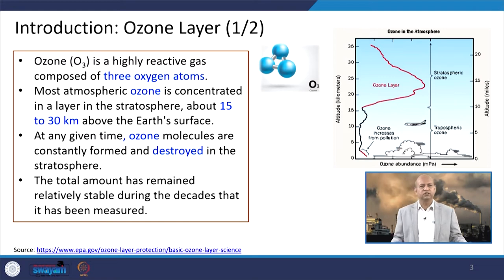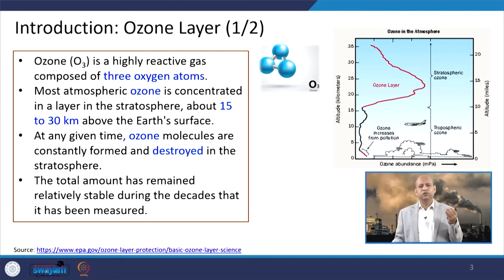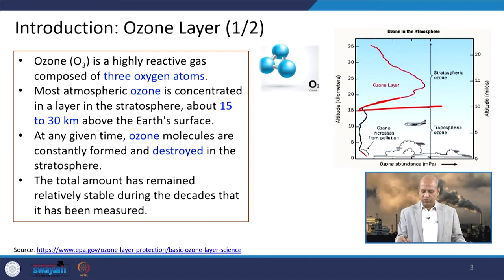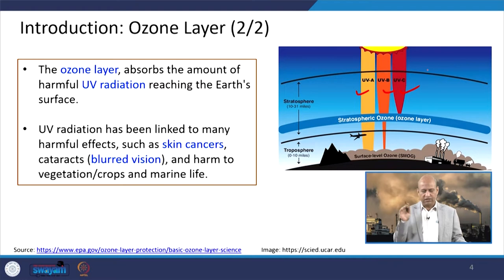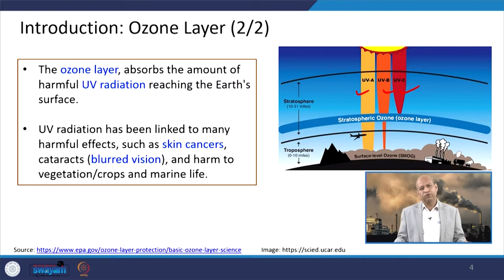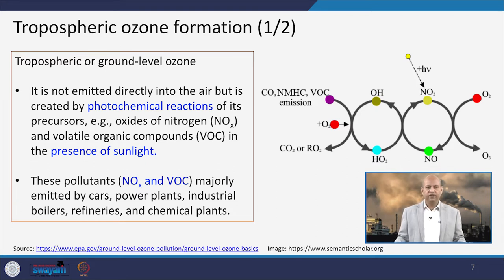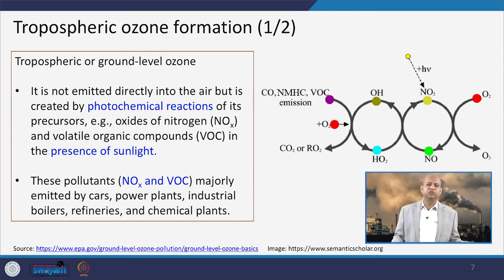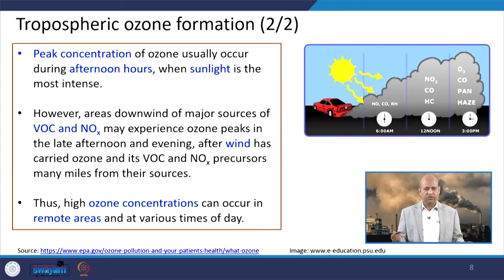Lecture 37: Global and Regional Environmental Issues - Ozone Depletion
As a part of global and regional environmental issues, this lecture focuses on ozone layer depletion, its impacts and measures to protect the ozone layer.